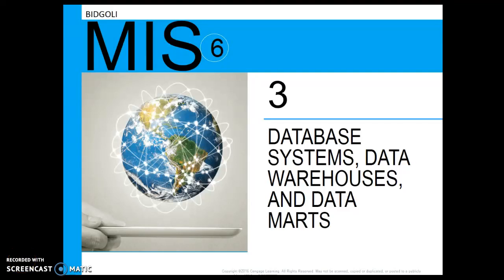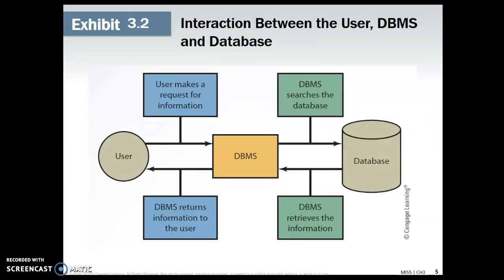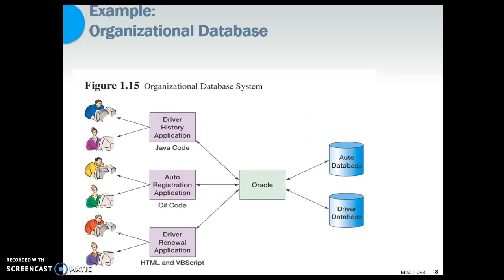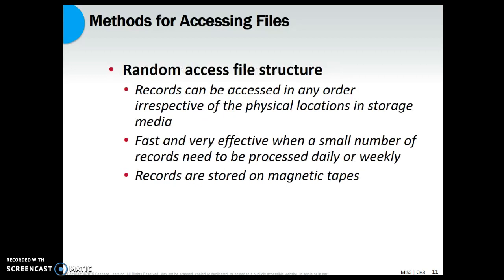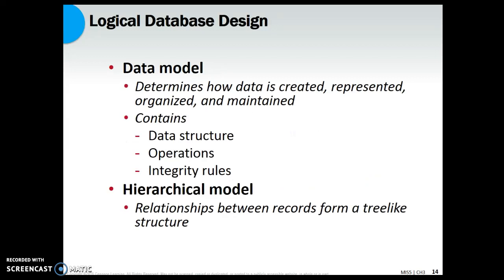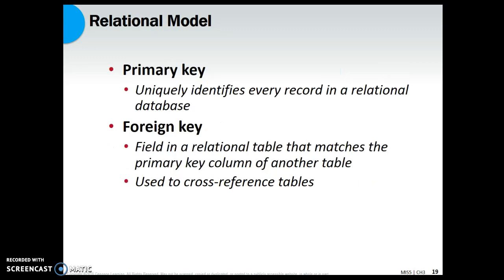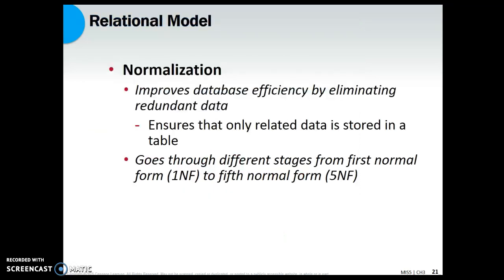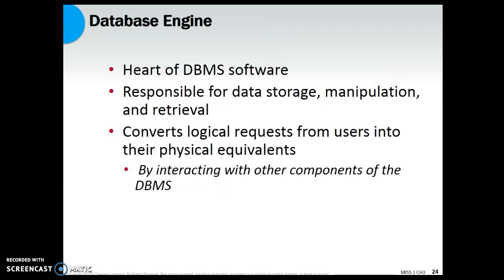MIS6 Video 6